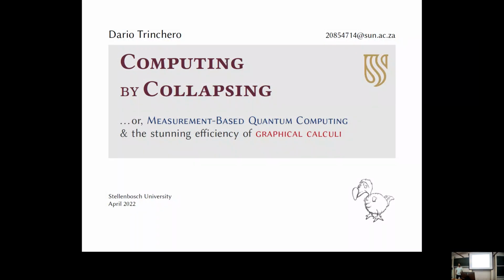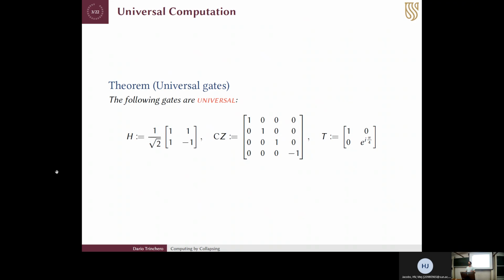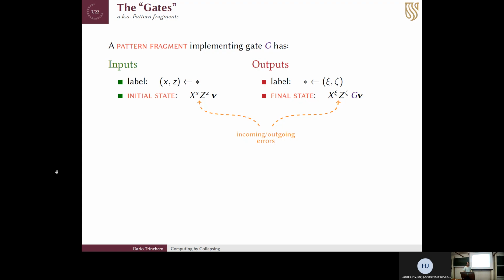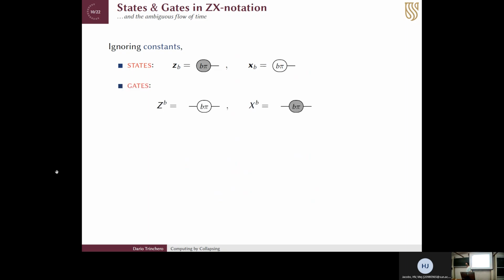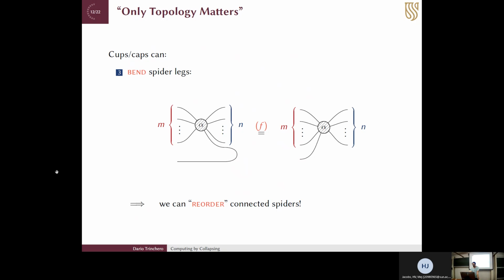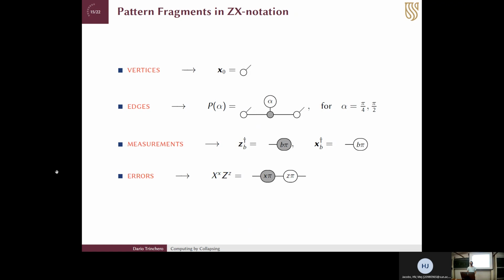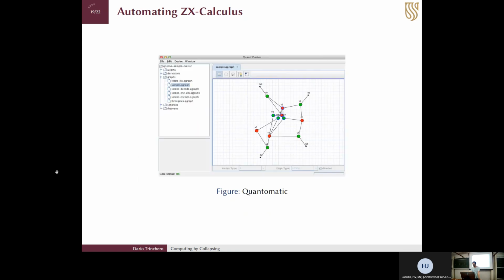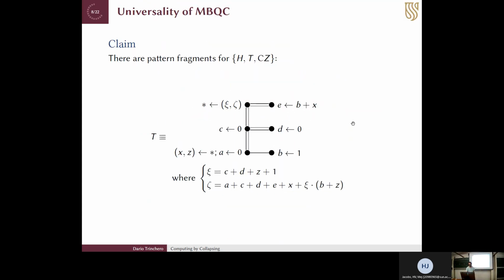Computing by Collapsing| Dario Trinchero| Cosmic Conversations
In this Cosmic Conversations-talk Dario Trinchero will speak about "Computing by collapsing: Measurement-based quantum computing and tthe stunning efficiency of graphical calculi".

Short summary:
Measurement-Based Quantum Computing (MBCQ) is a strange and miraculous paradigm for universal computation. You start with a fixed pre-prepared quantum state, consisting of some highly entangled qubits. Then your entire computation consists of measuring the qubits, one at a time, and in a flexible order. Each measurement destroys the qubit by collapsing it, and, of course, each outcome is non-deterministic. Yet, remarkably, any quantum algorithm can be realised within this paradigm!

I will introduce a model for MBQC and walk through a proof of its universality due to Kissinger and van de Wetering. The proof is interesting because it makes use of the stunning ZX-calculus – one of a surprisingly-large family of intimately-related graphical calculi with roots in category theory, all with wide-reaching applications. I do not assume prior knowledge of quantum computing or category theory, only basic quantum mechanics.

The talk was recorded on 13 April 2022 in lecture hall Delta, Merensky Building of Physics, Stellenbosch University.